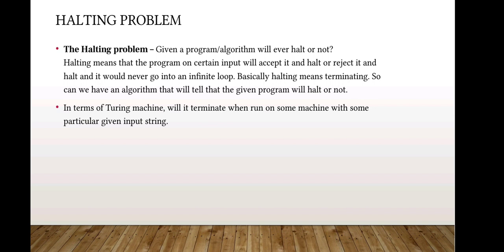FLAT- Formal Language and Automata Theory-TE CSE-IT-Halting problem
Halting problem